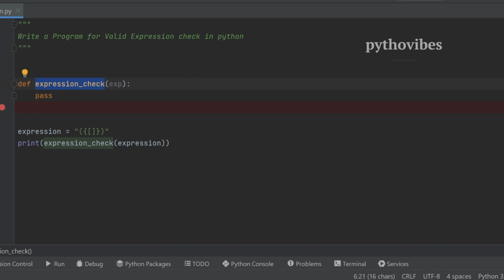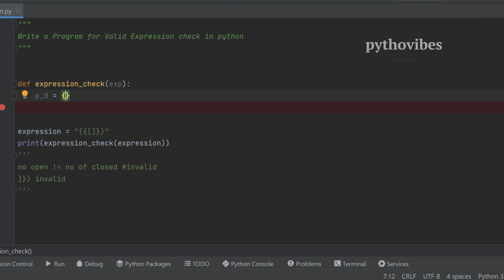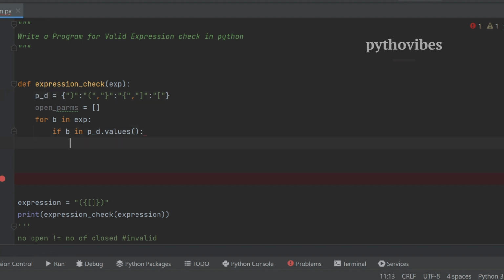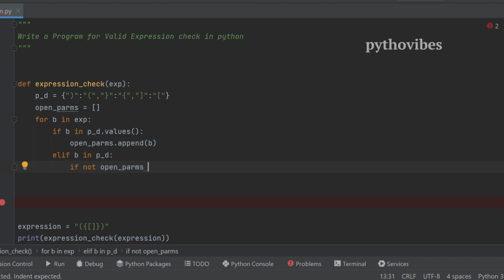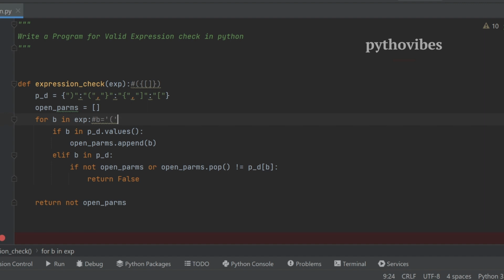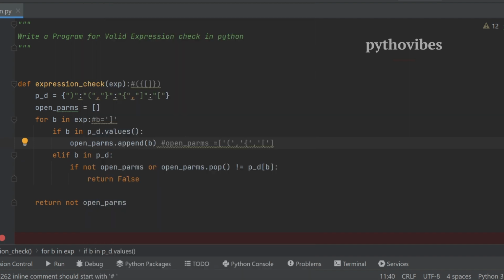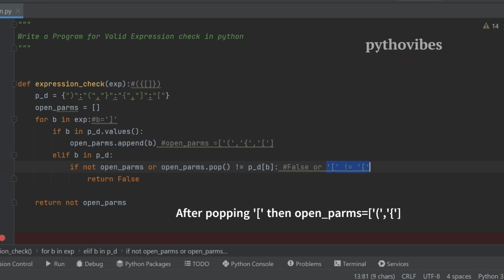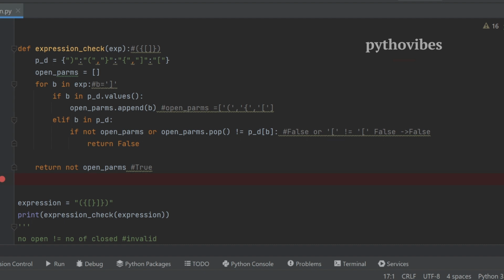Valid Parenthesis Problem|Balanced Expression check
Valid Parenthesis Problem | Balanced Expression check in python

Learn Python
python examples
Python Tutorials
Python Programming videos
Python coding explained
python Practice
python mcqs
python exams